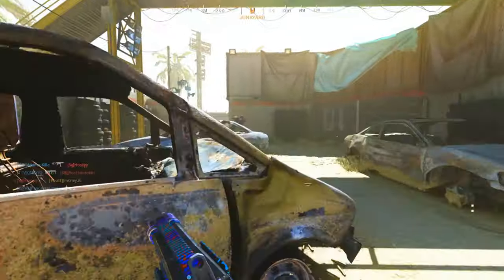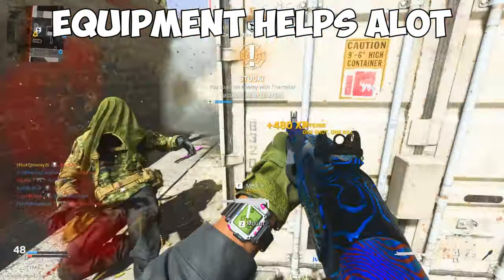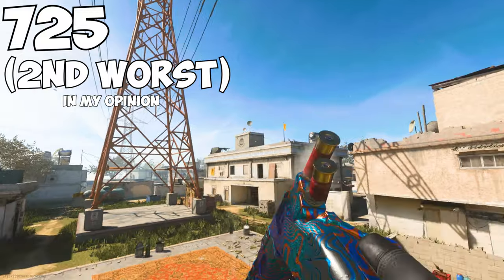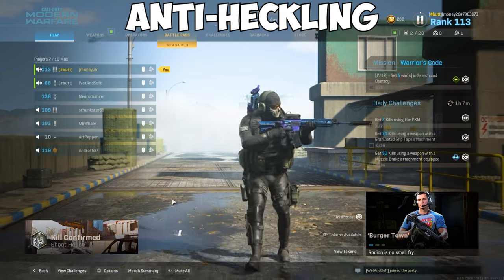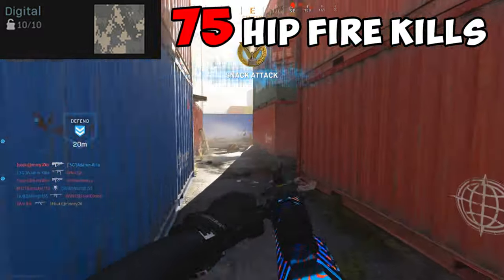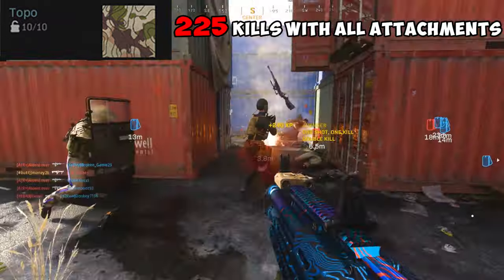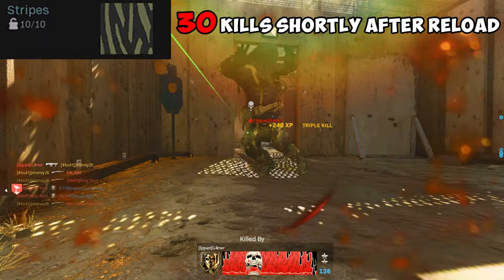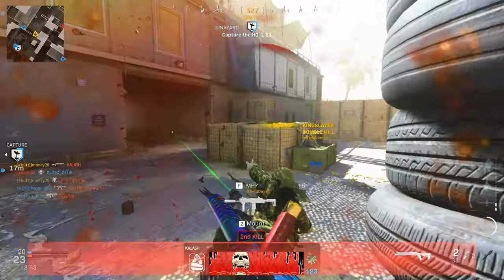HOW TO GET ALL THE SHOTGUNS GOLD (FASTEST METHOD) | Modern Warfare Damascus Guide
Time Stamps
Overview 0:07
Tips 0:22
Shotgun Rundown 1:11
Model 680 1:17
725 1:29
R-99 1:44
Origin 12 1:58
PSA 2:10
Butt Clan Message 2:17
Camos Start 2:27
Shotgun Builds 3:50
Yes 3:58
Outtro 5:01
Do that 5:07
Pick one 5:10
Real ones only 5:15
      Camos
Spray Paint 2:27
Woodland 2:35
Digital 2:51
Dragon 3:06
Splinter 3:26
Topo 3:40
Tiger 4:01
Stripes 4:23
Reptile 4:37
Skulls 4:45